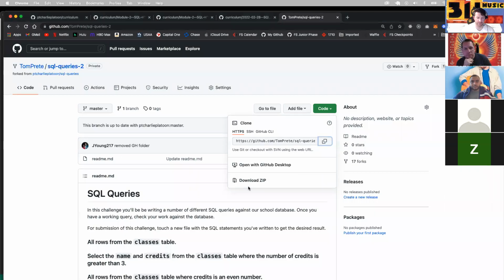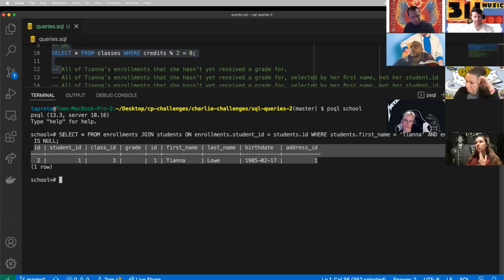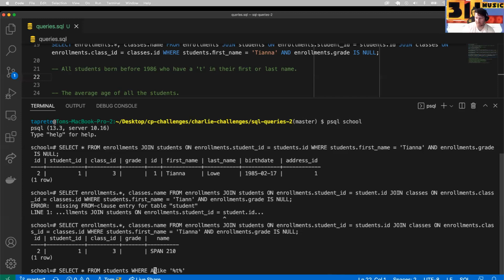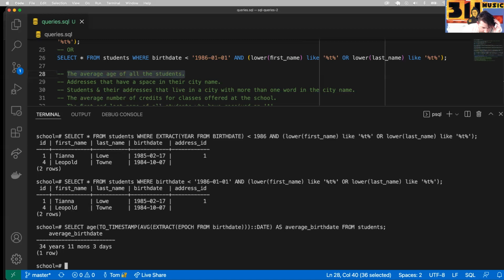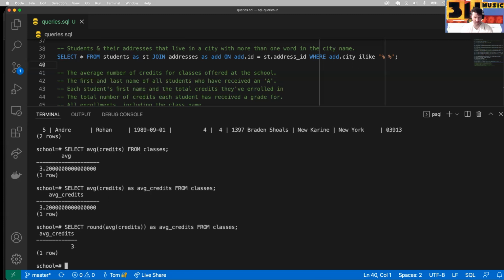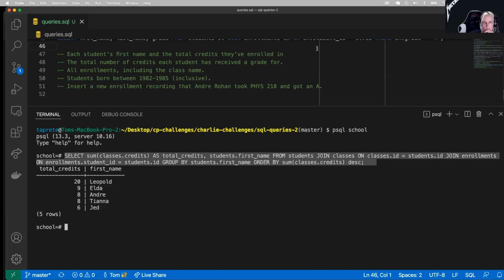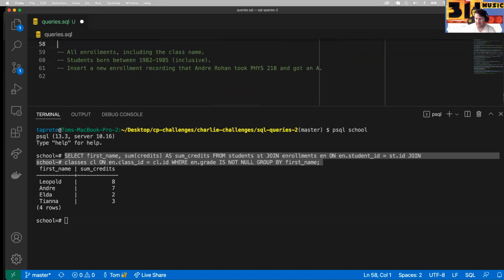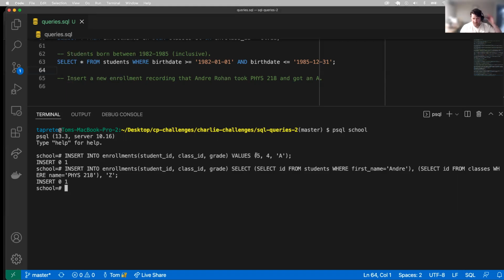W9D2: SQL Queries (1 of 1)